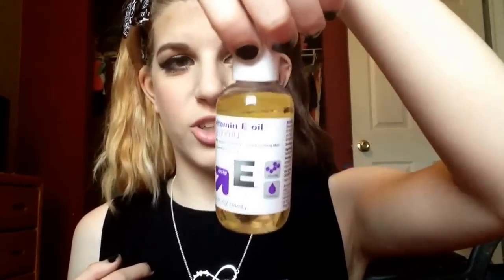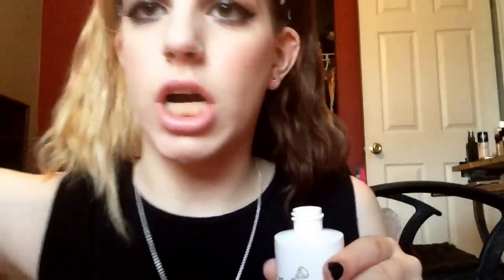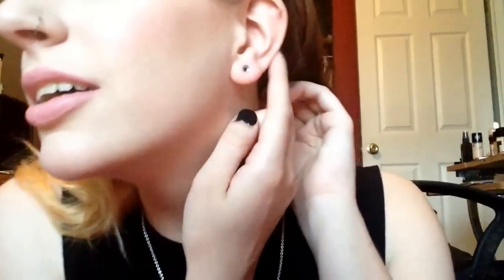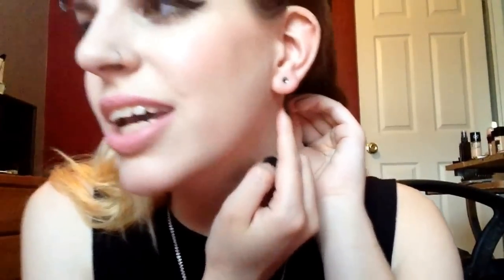Ear Stretching! 12g to 10g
I apologize that this video is a little crazy. But I finally have an ear stretching video! Hooray! My kit